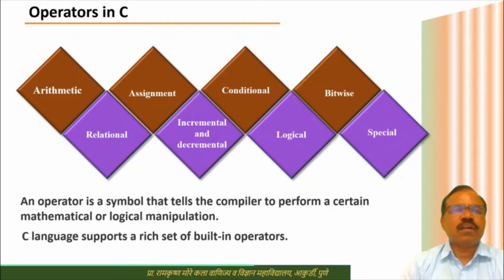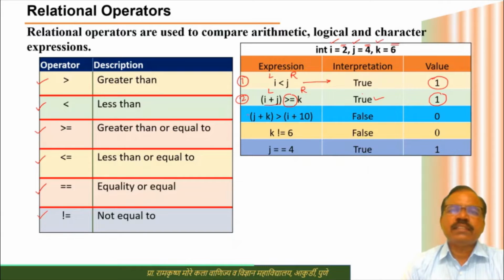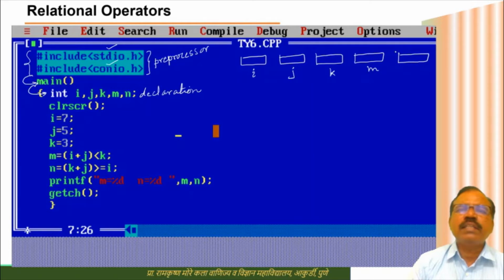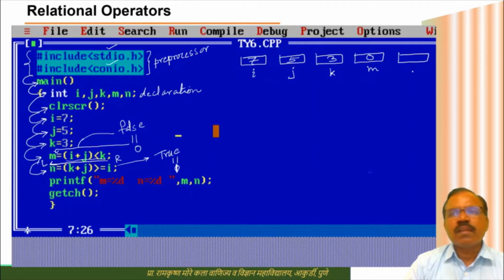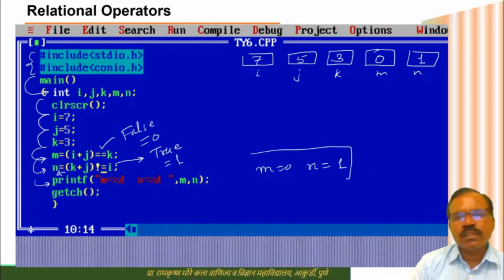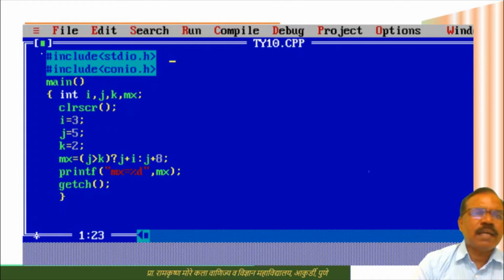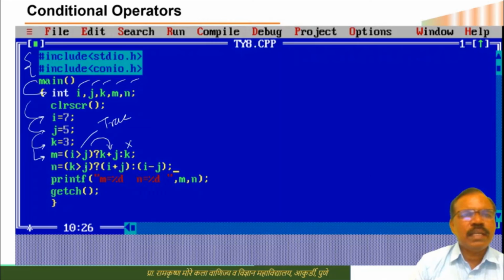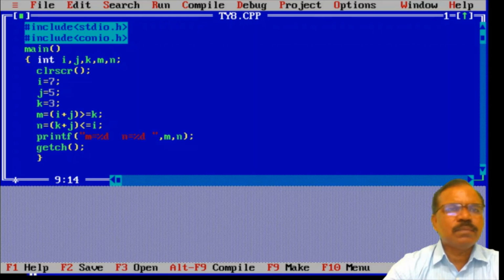Operators in C | Relational and Conditional Operators | C Programming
This lecture is part of video lecture series on C programming. This Lecture explains relational operators and conditional operator in C language. These operators are explained using actual C programs.